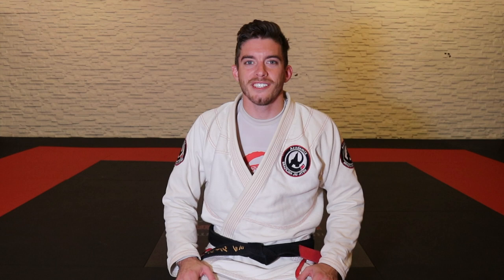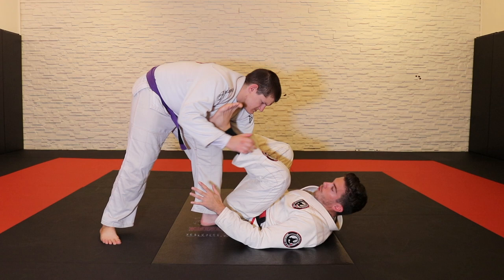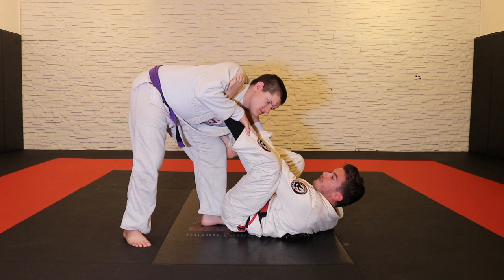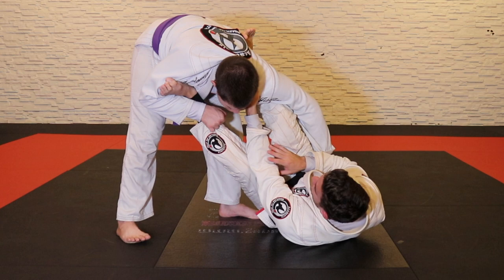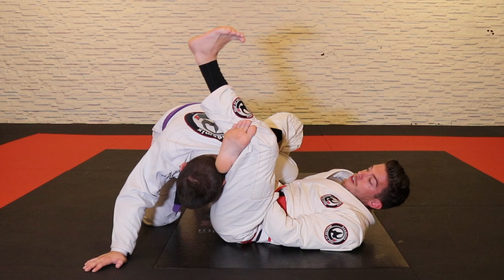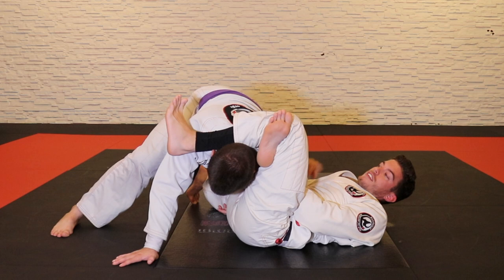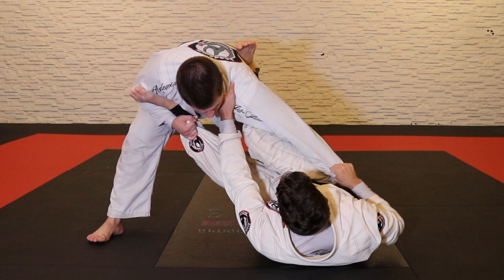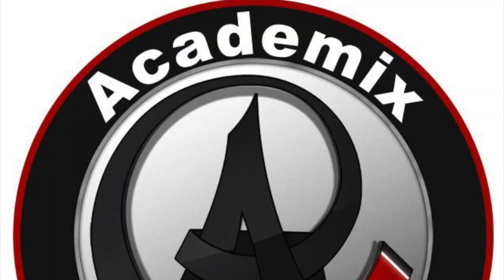OMOPLATA | 4 Part Series attacking and finishing the omoplata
in this Brazilian Jiu Jitsu tutorial we cover how to set up the omoplata from the open guard using the collar sleeve.  The omoplata is one of the best ways to attack in bjj while playing guard where you can sweep as well as attack submissions.

Want to learn how to omoplata?  Then do not miss my next four videos as I will be covering my favourite ways to use the omoplata from guard.